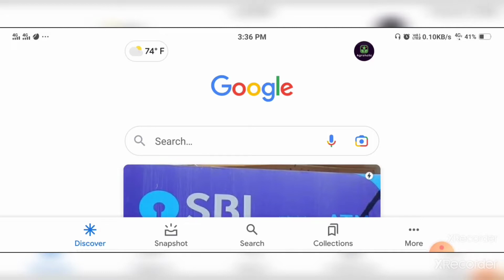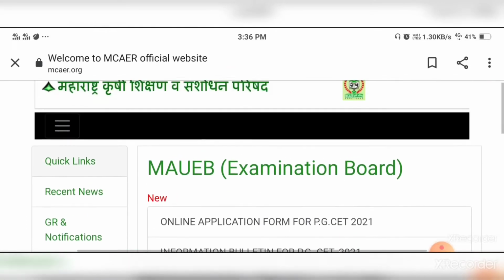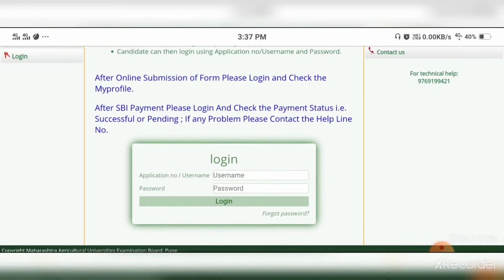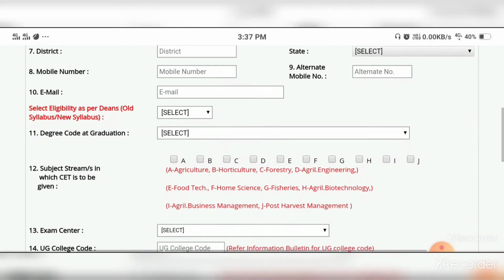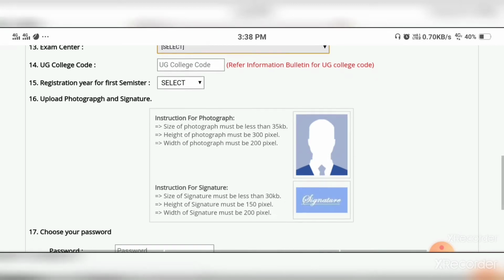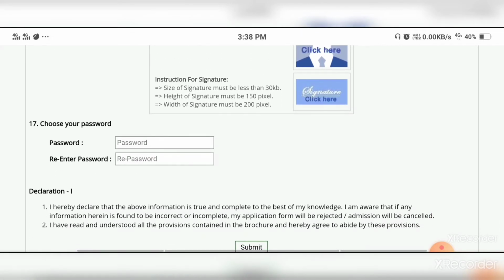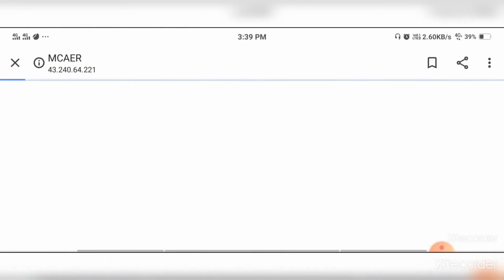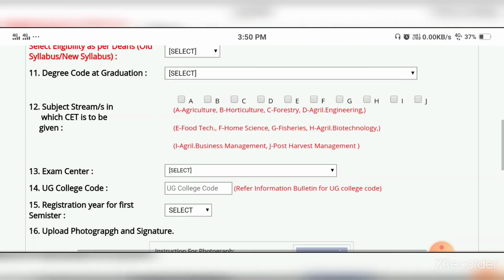#2021|How to fill application form.? Step by step process| Agroholic Agril. Engg.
In this video you will get the complete details regarding the application form for MCAER PG CET 2021.
go step by step as mentioned in the video
Link for application

.Link of what's app group